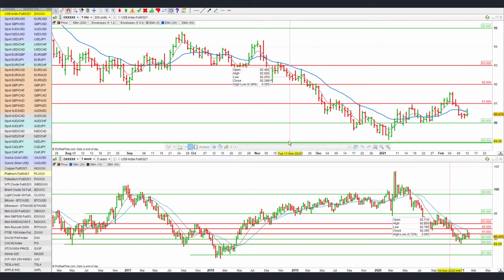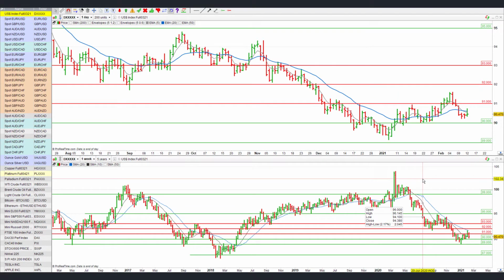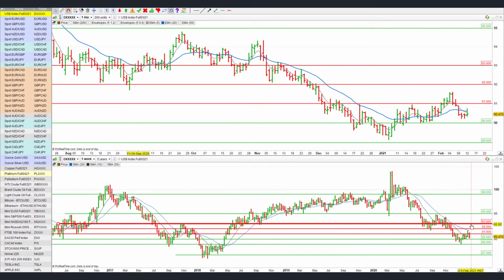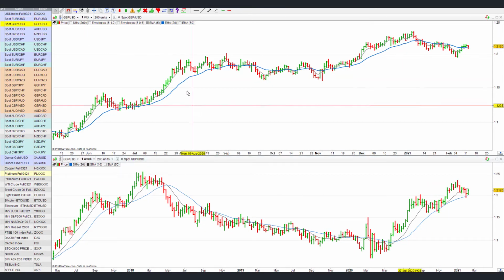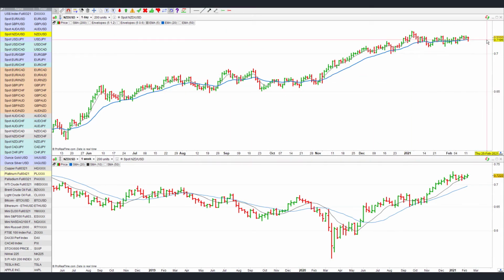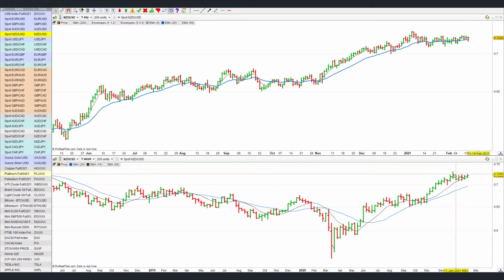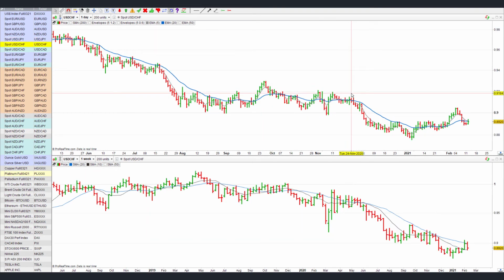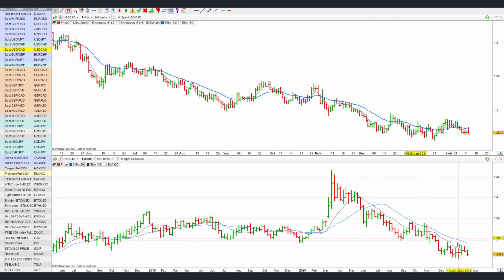USD falling for EUR? - Currencies analysis, 13th February 2021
Price Action hints that the USD might be weak at the knees after Valentine's Day and could offer decent trending opportunities across the board.

PS. Let me know if you like/love/hate today's different chart format?

1. Produce the highest quality technical analysis in the industry.
2. Inspire traders and Investors to engage more.
 3. Show by doing.
4. Dispel misinformation and common trading myths.

For funds up to £250 million: demonstrate emerging markets and intelligent portfolio diversification for superior returns.

A collection of live trades, market analyses, knowledge-nuggets, and interviews.

I'm also on LinkedIn, Twitter and to a lesser degree Facebook and Instagram.

Proudly associated with: Trade With Precision, ProRealTime, ForexVox, Simon Campbell, Fineco Bank and the London Investors Show.

Corporate Analysis Clients include:  ICE Exchange, CME Group, NADEX, TradeStation, CMC Markets, ADSS, OANDA, RJO Futures, ForexLive, Gain Capital, City Index, ETX Capital and more.